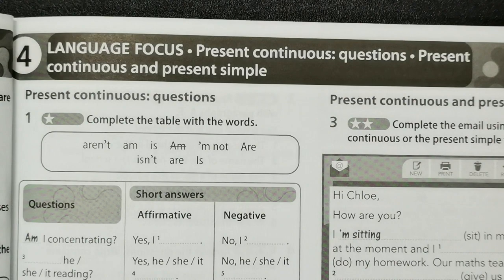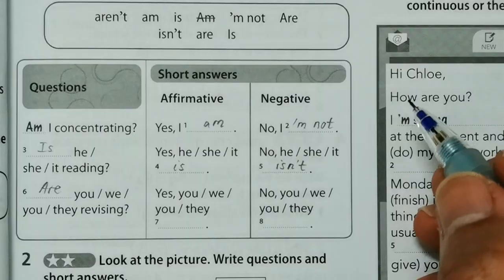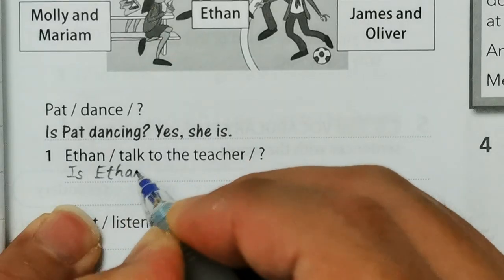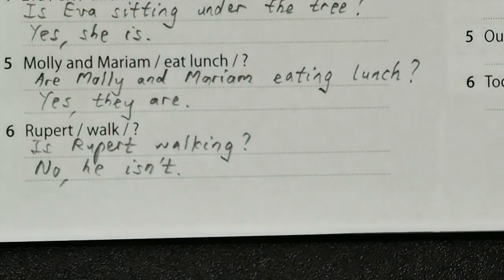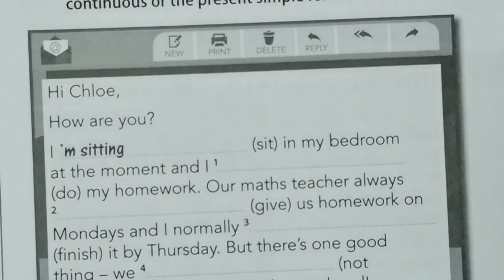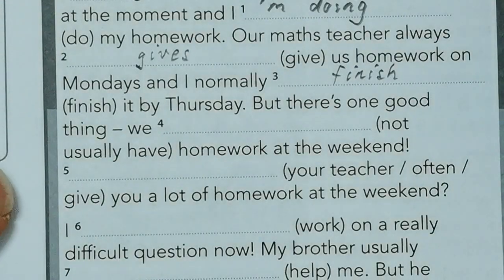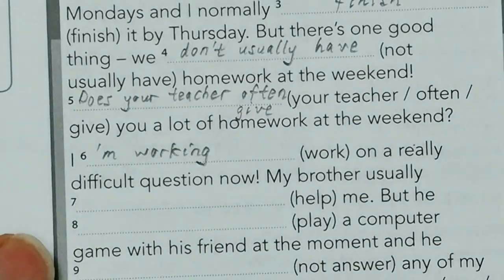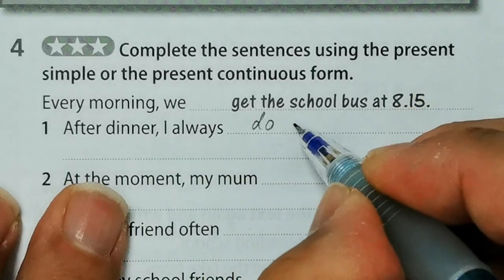Year 5 English Plus 1 Workbook Answer Page 39🍎Unit 4 Learning world🚀LANGUAGE FOCUS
Year 5 English Plus 1 Workbook Answer Page 39🍎Unit 4 Learning world🚀LANGUAGE FOCUS Present continuous questions Present continuous and present simple

Year 5 English Plus 1 Workbook Answer Page 39🍎🍎🍎Unit 4 Learning world🍉🍉🍉LANGUAGE FOCUS Present continuous questions Present continuous and present simple🚀🚀🚀Learning Ingredients - complete table, write questions, complete email, complete sentences🌈🌈🌈How to Learn English🎃🎃🎃English Language Learning

👉🏻👉🏻👉🏻LANGUAGE FOCUS Present continuous questions Present continuous and present simple

👉🏻👉🏻👉🏻complete table, write questions, complete email, complete sentences